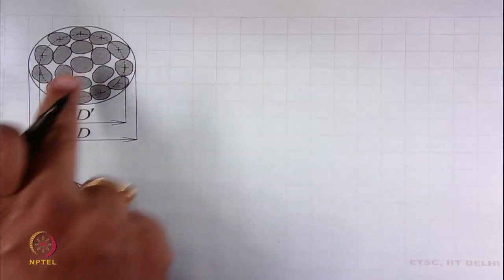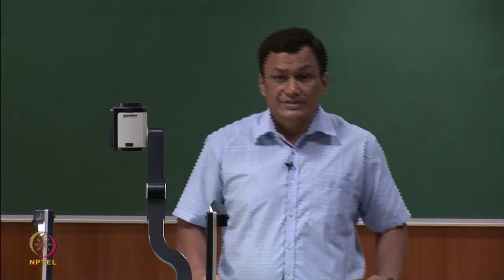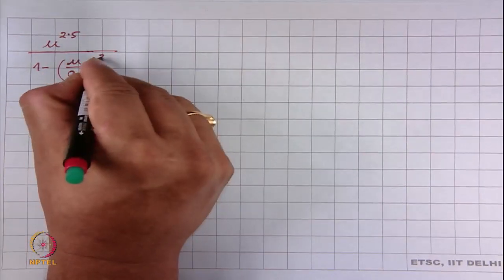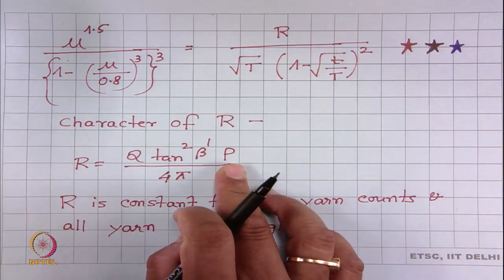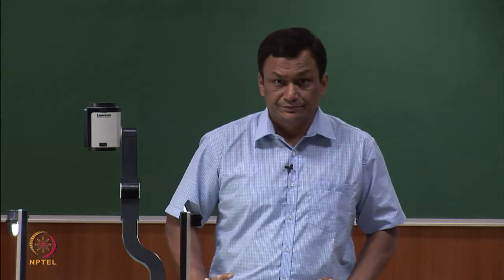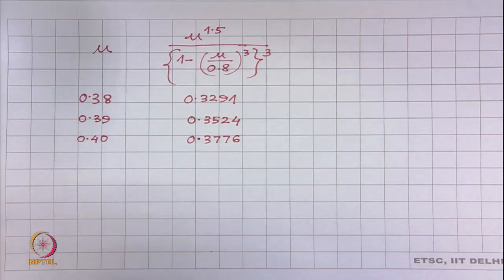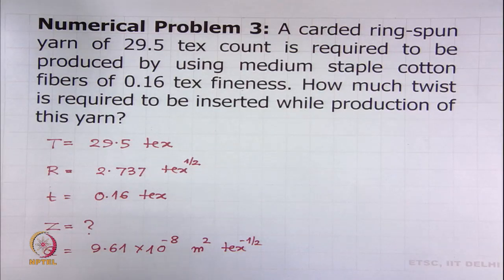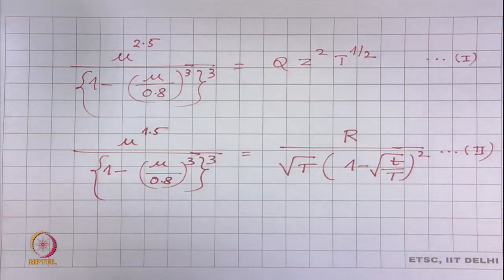Helical Model of Fibers in Yarns